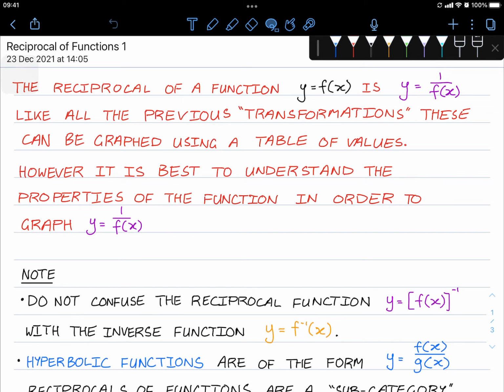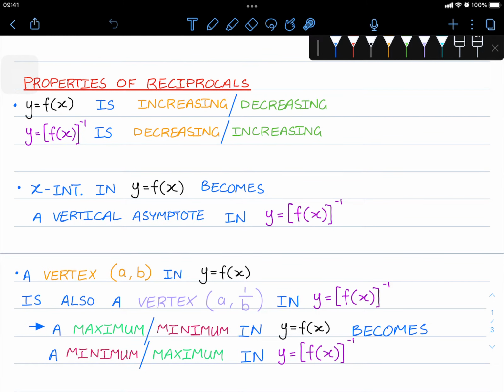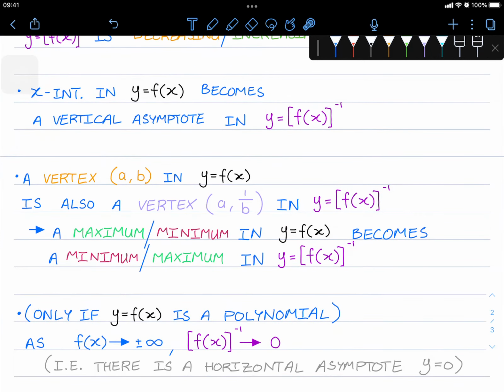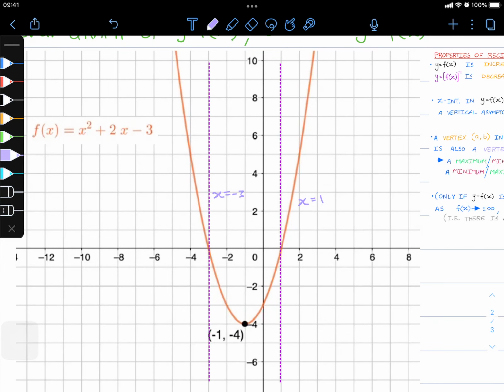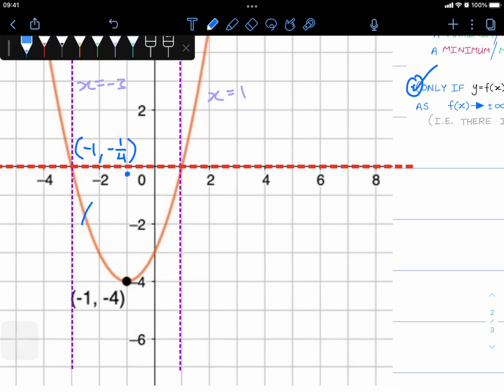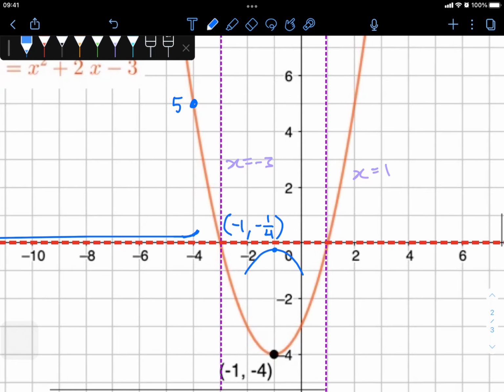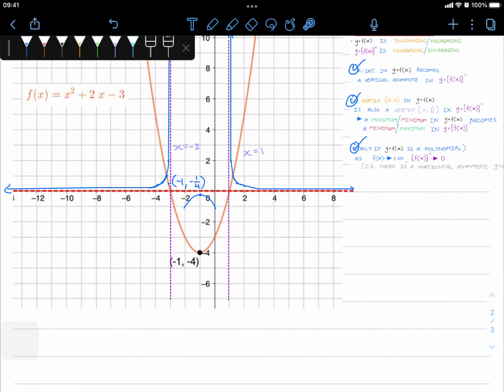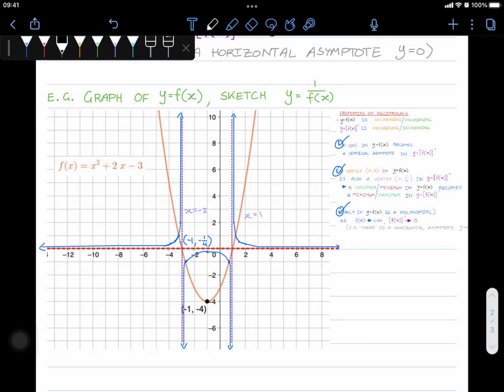Reciprocals of Functions 1